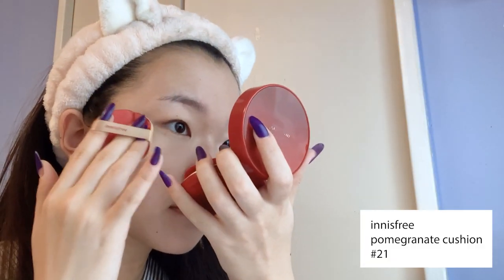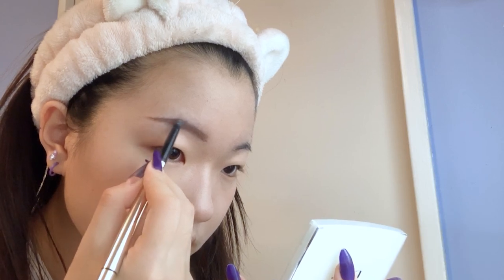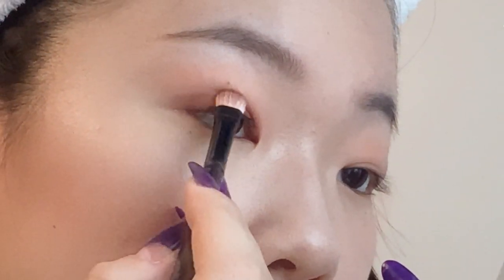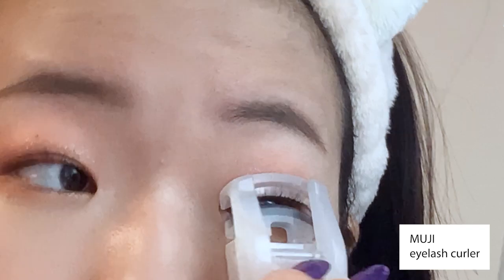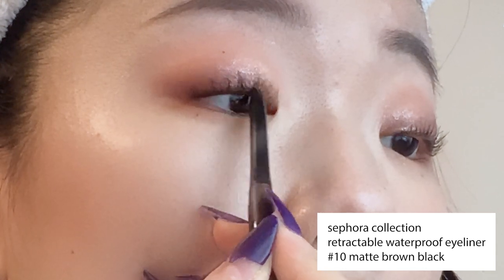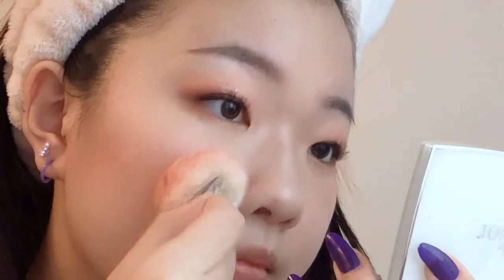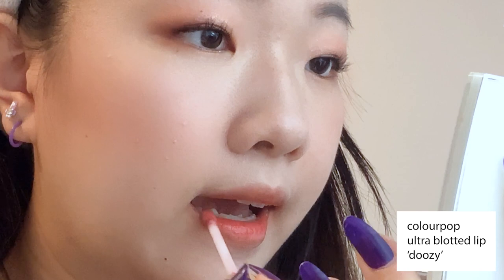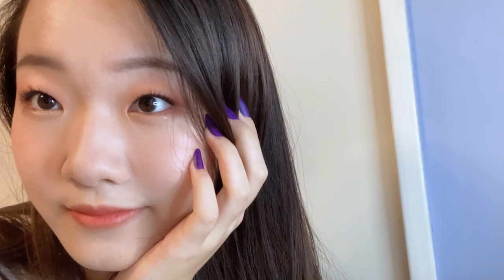10 minute natural makeup // monolid makeup tutorial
hello hello~

Here is a tutorial for a super quick and easy makeup look that you can do in 10 MINUTES! Perfect for if you're anything like me and can manage to peacefully sleep through 5 alarms in the morning :D

🌟 Products Mentioned 🌟
𝐈𝐧𝐧𝐢𝐬𝐟𝐫𝐞𝐞 𝐏𝐨𝐦𝐞𝐠𝐫𝐚𝐧𝐚𝐭𝐞 𝐂𝐮𝐬𝐡𝐢𝐨𝐧 𝐅𝐨𝐮𝐧𝐝𝐚𝐭𝐢𝐨𝐧 (𝐝𝐢𝐬𝐜𝐨𝐧𝐭𝐢𝐧𝐮𝐞𝐝)
[similar products]

𝐌𝐢𝐧𝐢𝐬𝐨 𝟑 𝐢𝐧 𝟏 𝐄𝐲𝐞𝐛𝐫𝐨𝐰 𝐏𝐞𝐧𝐜𝐢𝐥 (𝐧𝐨𝐭 𝐚𝐯𝐚𝐢𝐥𝐚𝐛𝐥𝐞 𝐨𝐧𝐥𝐢𝐧𝐞)

𝐌𝐎𝐑𝐏𝐇𝐄 𝐄𝐲𝐞 𝐎𝐛𝐬𝐞𝐬𝐬𝐞𝐝 𝟏𝟐 𝐩𝐢𝐞𝐜𝐞 𝐁𝐫𝐮𝐬𝐡 𝐂𝐨𝐥𝐥𝐞𝐜𝐭𝐢𝐨𝐧

𝐌𝐚𝐲𝐛𝐞𝐥𝐥𝐢𝐧𝐞 𝐍𝐞𝐰 𝐘𝐨𝐫𝐤 𝐆𝐫𝐞𝐚𝐭 𝐋𝐚𝐬𝐡 𝐌𝐚𝐬𝐜𝐚𝐫𝐚 (𝐕𝐞𝐫𝐲 𝐁𝐥𝐚𝐜𝐤)

𝐒𝐞𝐩𝐡𝐨𝐫𝐚 𝐂𝐨𝐥𝐥𝐞𝐜𝐭𝐢𝐨𝐧 𝐑𝐞𝐭𝐫𝐚𝐜𝐭𝐚𝐛𝐥𝐞 𝐖𝐚𝐭𝐞𝐫𝐩𝐫𝐨𝐨𝐟 𝐄𝐲𝐞𝐥𝐢𝐧𝐞𝐫 (#𝟏𝟎 𝐌𝐚𝐭𝐭𝐞 𝐃𝐞𝐞𝐩 𝐂𝐡𝐨𝐜𝐨𝐥𝐚𝐭𝐞)